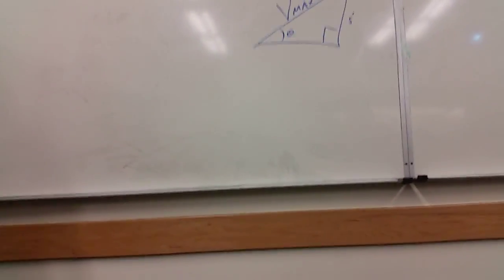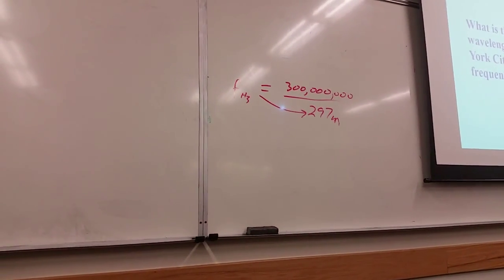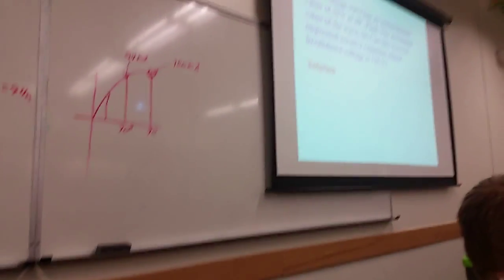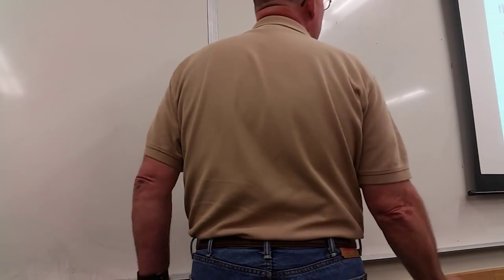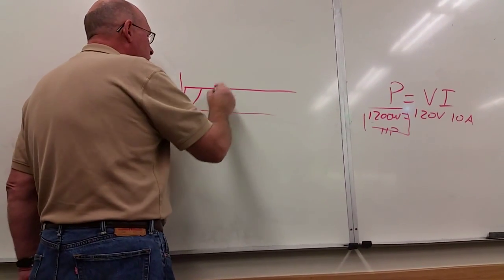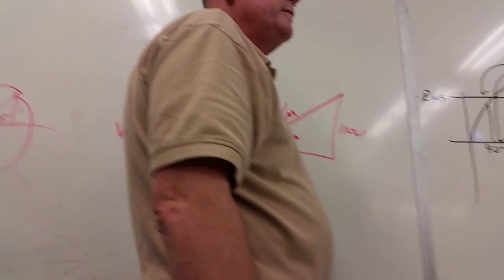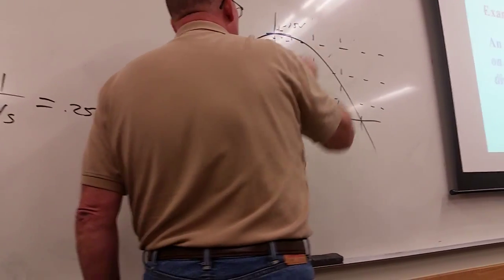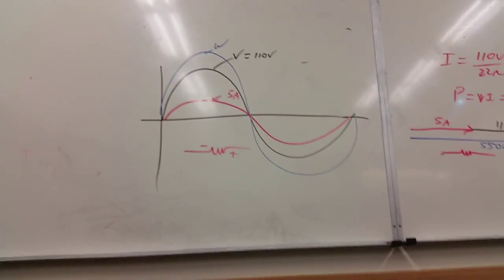Electrical math Monday Oct 26